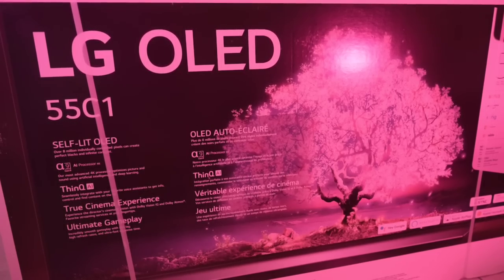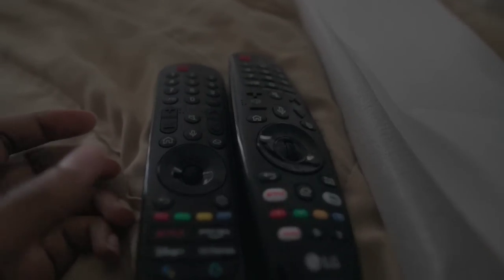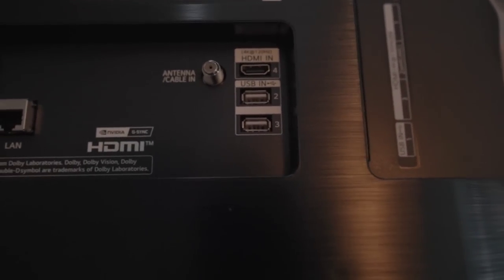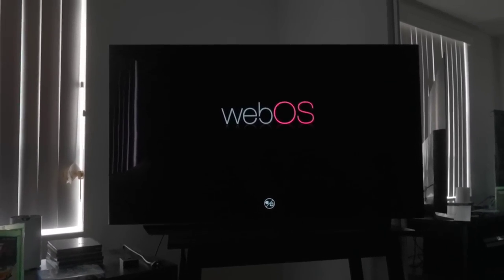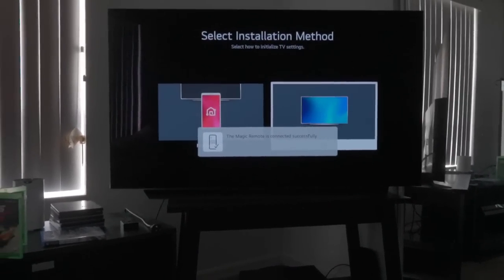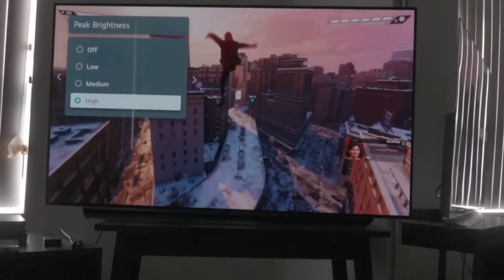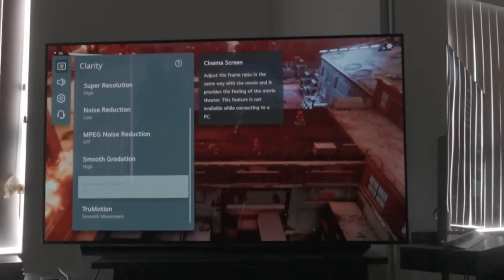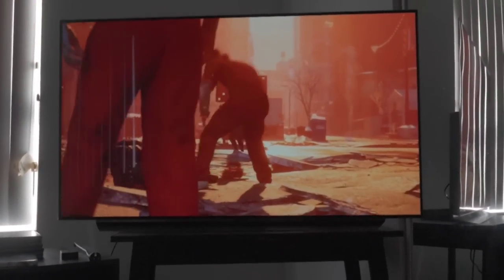NEW 2021 LG C1 (55 inch) Unboxing +Assembly+Picture Setting Overview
▶️==General Overview==
A brutally honest unboxing of the latest LG C series tv! The LG oled c1! I've also included stand assembly and a picture setting overview!

Facebook.com/Quantumtvblog

Twitter.com/Quantumtvblog

▶️ SOURCES
Quantum TV

▶️ SUMMARY
LG C1 Unboxing